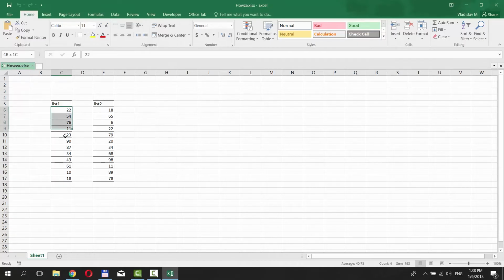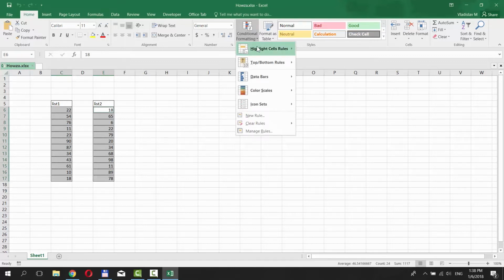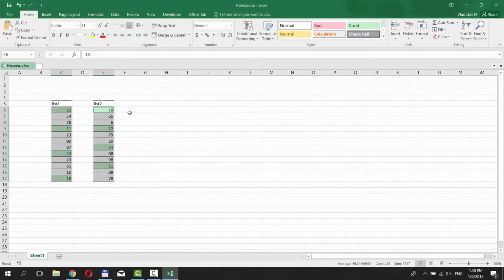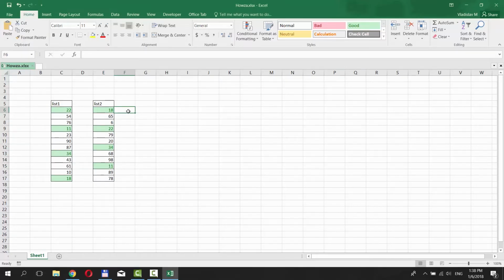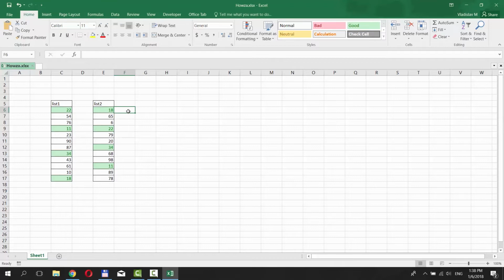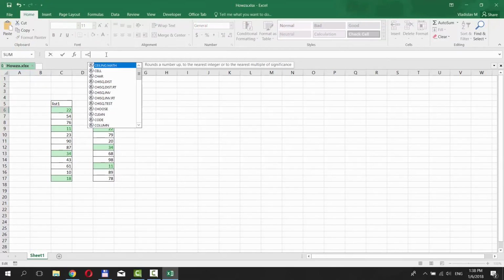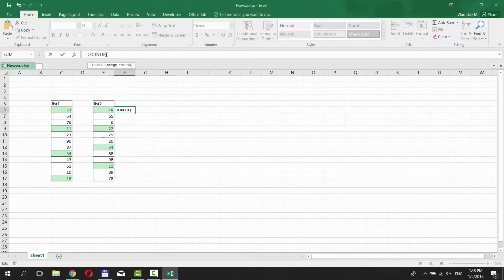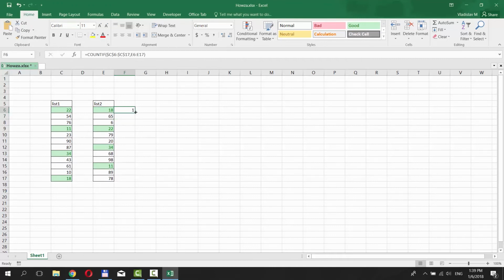How to Compare Two Lists in Excel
In today's lesson, we will teach you how to compare two lists in Excel.
We have two lists of different numbers for this tutorial. We want to see how the first list differs from the second one. There are few ways how we can do it.
Let's start with the first and the easiest way. Select the first list, press 'Ctrl' [Control] on your keyboard and select the second list. Go to 'Home' tab at the top of your doc and click on 'Conditional Formatting'. Click on 'Highlight cells rules and choose 'Duplicate Values'. Choose the color preferences in the new window. We went for the green color and click 'Ok'. The duplicate numbers have a green color. The con of this way is that the lists always have to be on the same sheet and it is not really comfortable for long lists.
Another way is more complicated, but it has only one con – you need to use a formula. Put the mouse pointer to the F6 cell (or an empty cell next to the first number of your list). Start typing the formula. Put the equals [=] then COUNTIF and open brackets. Select the range, which is all the number from the first list. Press F4 on your keyboard. Put comma [,] and select all numbers of the second list, close brackets and press 'enter' on your keyboard. Number 18 you can find in both tables, so that’s why we got 1 next to it. Pull down the formula from F6 cell till the end of the list. Each number has either 0 or 1 next to it. 1 – means the number is in both lists; 0 indicates that number is only in this list. The plus of this way is that you can compare lists located on different sheets.